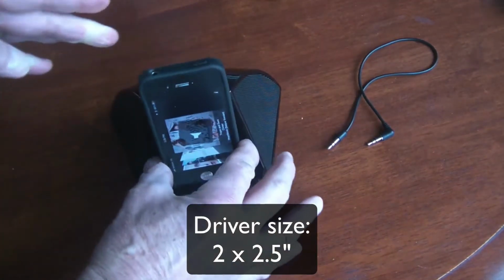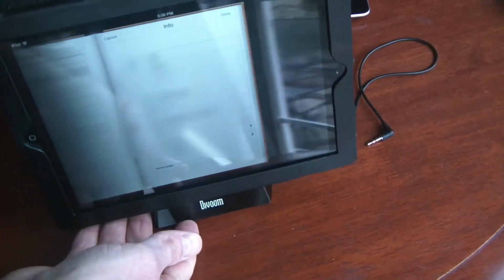Review Divoom iFit-3BT wireless music stage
Really good looking and decent sounding stand/bluetooth speaker for your tablet or smartphone. 700 mAh battery charges in 2.5 hours and plays for up to 7 hours. Can also be charged while playing. USB charging cable and aux in cable included.